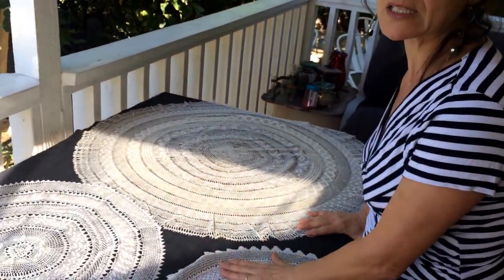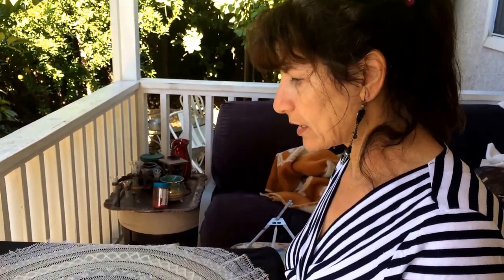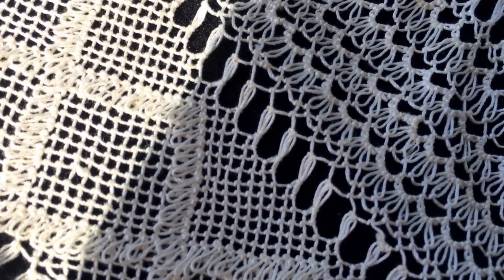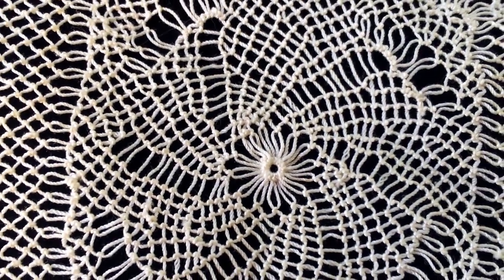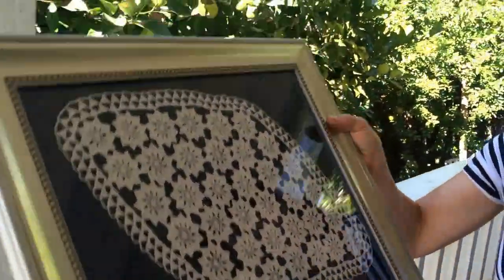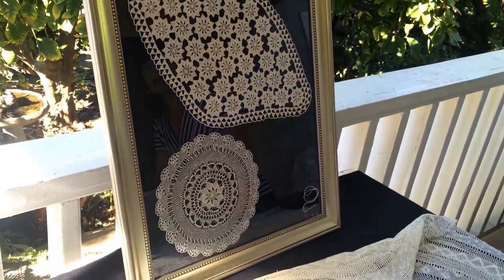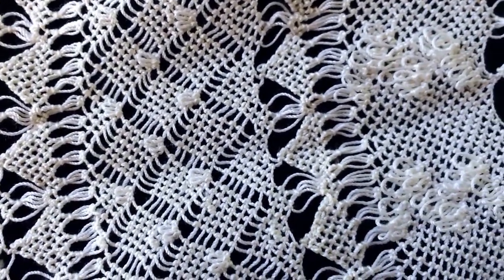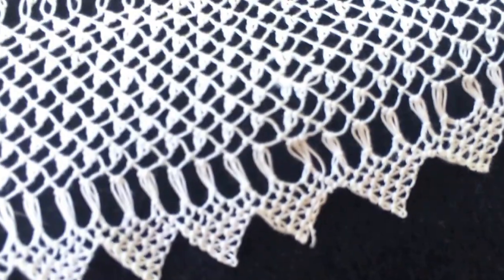🇦🇲 Armenian Needlelace Art - Needle & Thread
Welcome to one of the richest and simplest arts the world has ever known.

In this video series, I teach a start-to-finish tutorial for creating Armenian Needlelace, which is the beautiful art of Armenian needlework. This art, also known as point lace, iğne oyası (Igne Oyasi in Turkish), Nazareth Lace, Bebilla, and Knotted Lace, is centuries old. I learned this art growing up in a Lebanon orphanage when I was a little girl. This art is also known as iğne oyası.

I hope to continue sharing this art with you all. Thank you so much for your support!